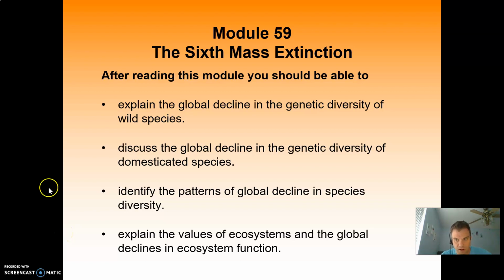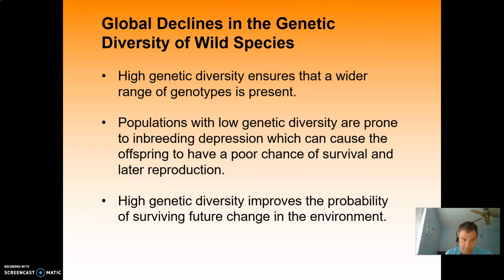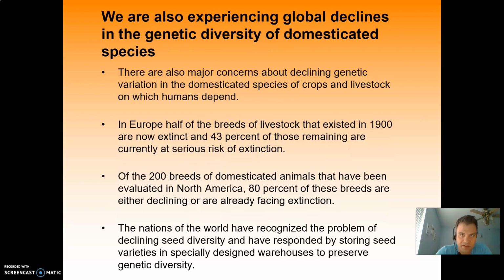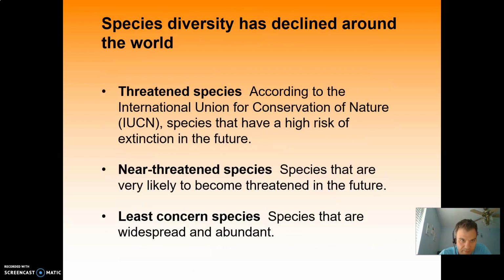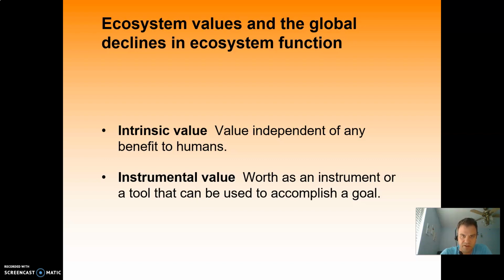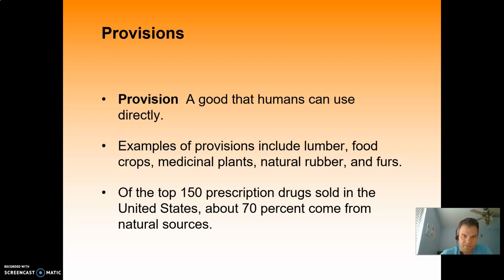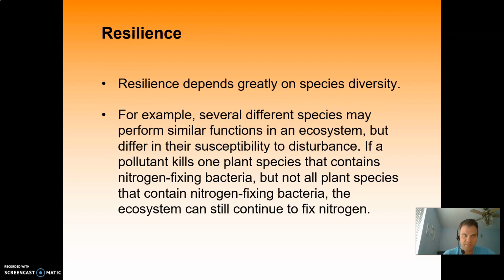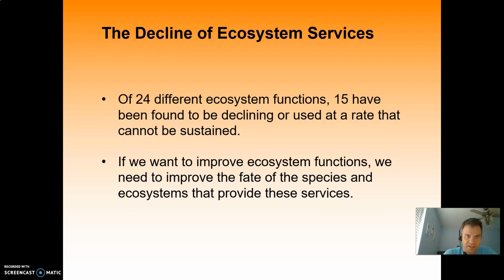SHS AICE EM - Biosphere Ch 18 Mod 59